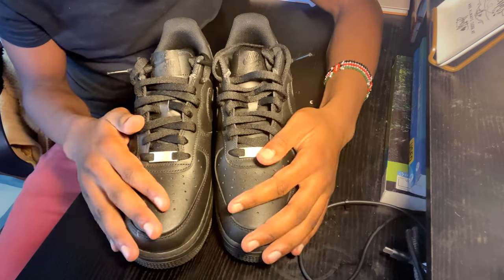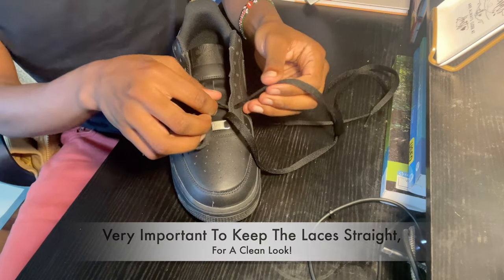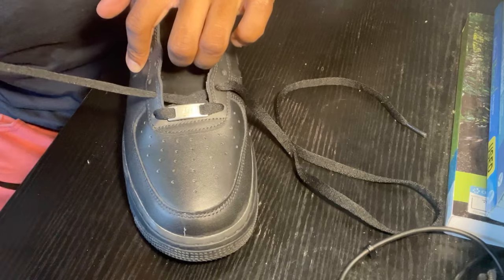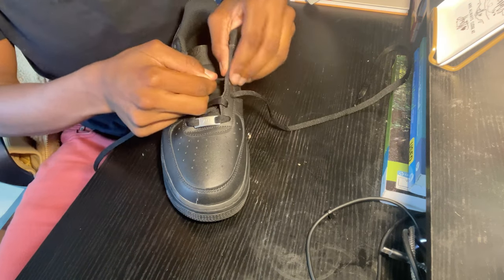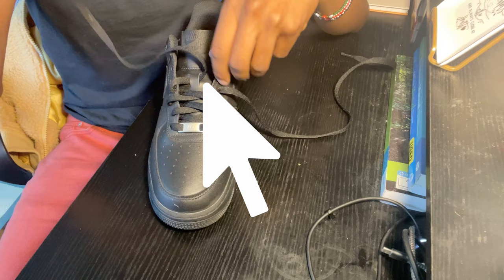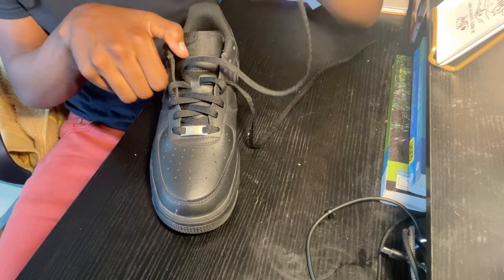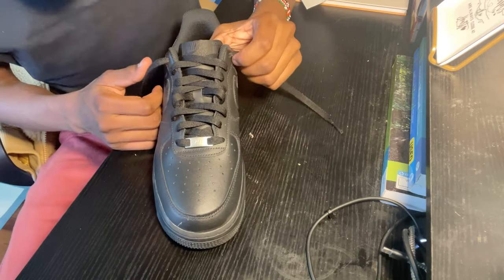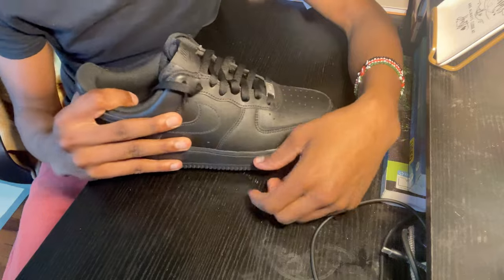WATCH THIS And YOU'LL NEVER Have To Tie YOUR Shoes AGAIN...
WATCH THIS And YOU'LL NEVER Have To Tie YOUR Shoes AGAIN... | HOW TO! In this video, WATCH THIS And YOU'LL NEVER Have To Tie YOUR Shoes AGAIN and go through a HOW TO tutorial!

Video Chapters
00:00 Intro
00:16 Lacing
06:02 Finishing Product
06:16 Outro

How to Lace Shoes Without Tying
best way to lace shoes
how to wear shoes without tying laces
how to lace shoes without tying them
how to lace shoes straight
straight lace shoes
straight lacing
slip on shoes
never tie your shoes again
how to lace shoes
how to tie your shoes
tying shoes
how to tie shoes
how to tie
how to tie shoe
tie shoes
tie your shoe
tying a shoe
how to tie a shoe step by step
tying shoe laces
shoe tying
tying laces
aaron_miako
AA